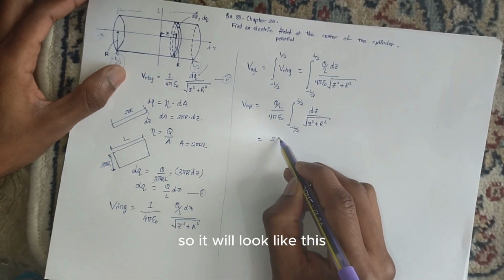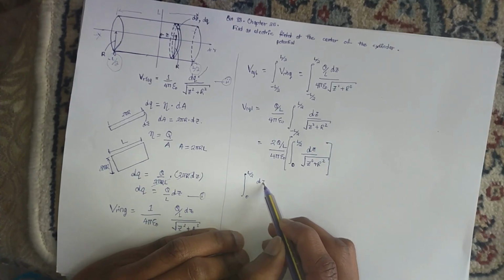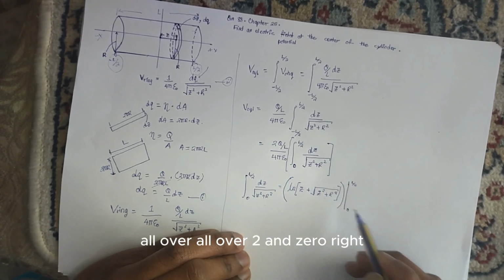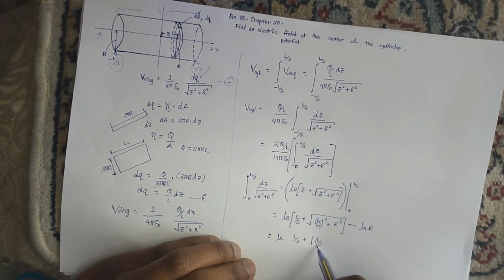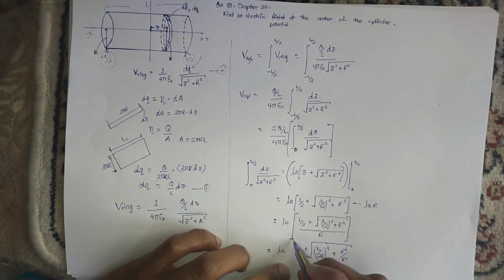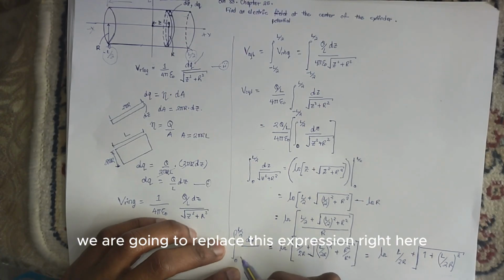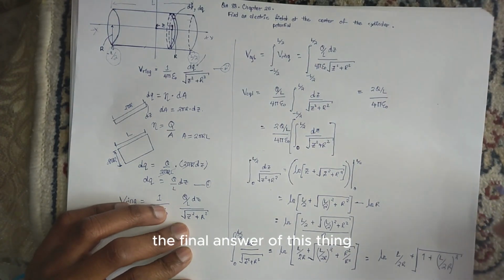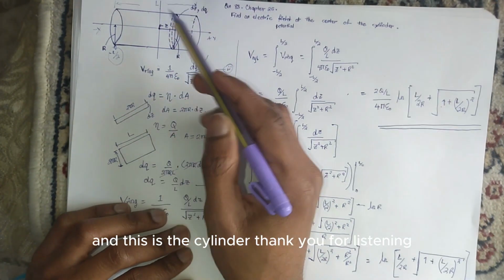Electric Potential at the center of a Cylinder